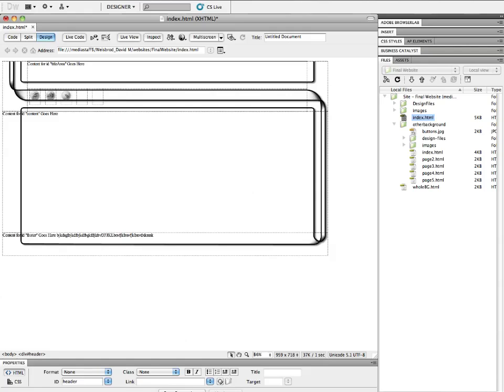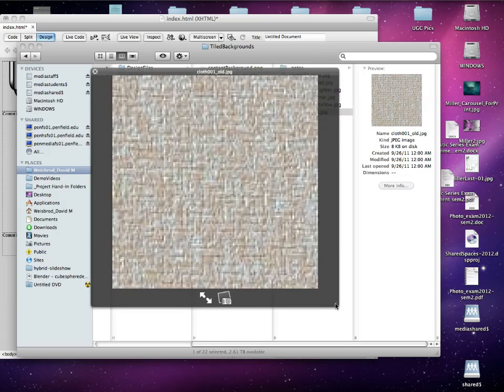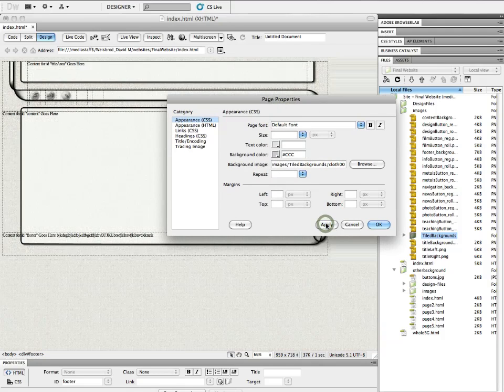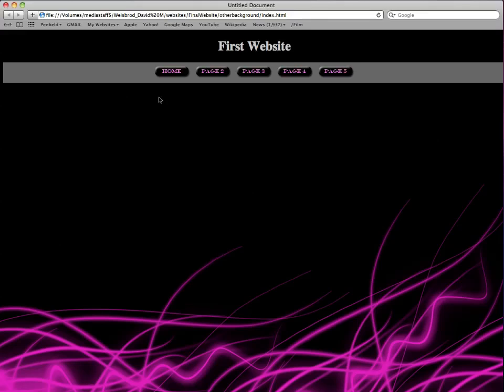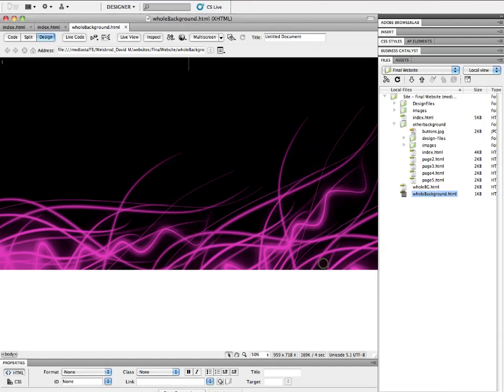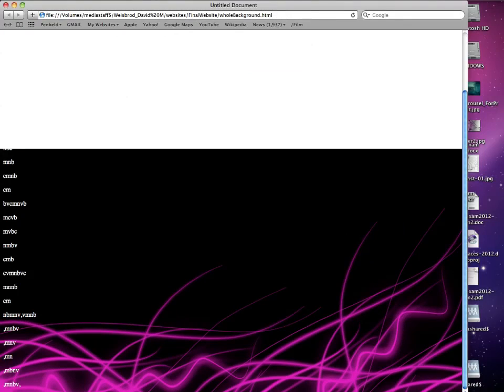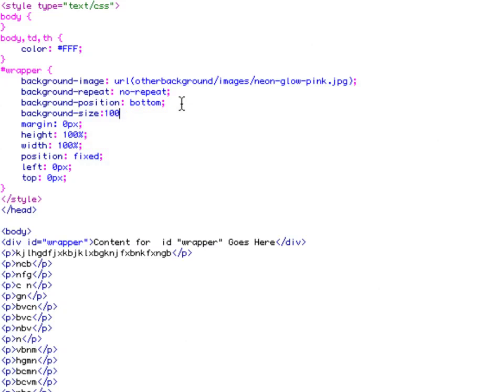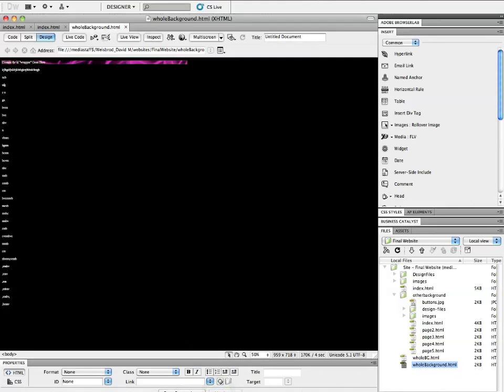Some Options for Using Background Images in Dreamweaver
If you have a background image in your design for your website, there are a couple of ways that you can put it into the page.

- This video is recorded DURING my class, so you will hear sniffles, doors, and all sorts of interruptions. Hopefully those distractions will not ruin the content. More videos and other tutorials can be found on my